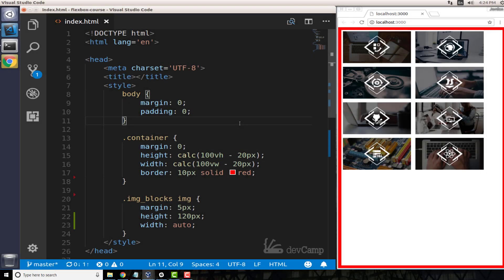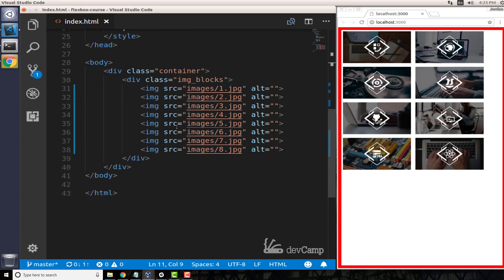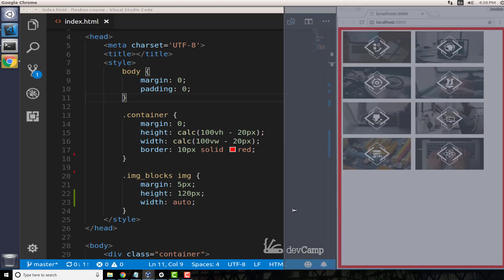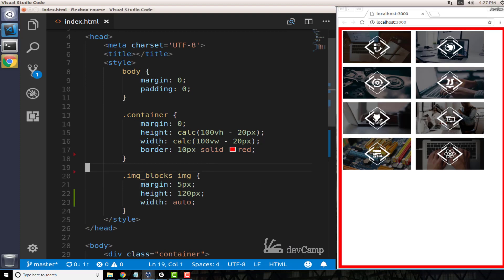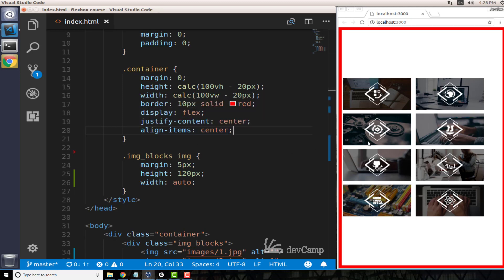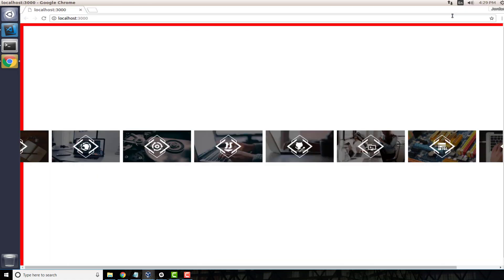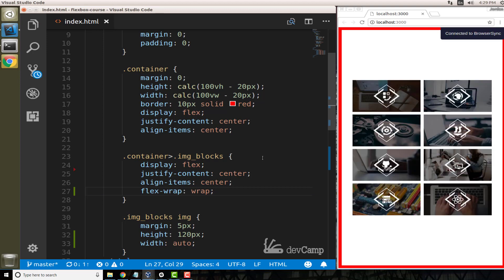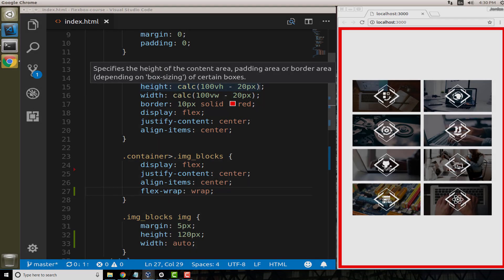How to Use the Flex Wrap Property to Implement Responsiveness with Flexbox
This guide from my Flexbox for Devs course examines how to utilize the flex-wrap property to make flex containers responsive while still being able to use tools such as justify-content and align-items. Show notes and code